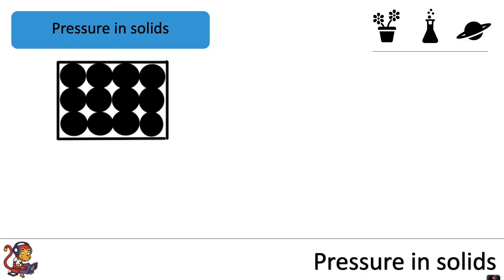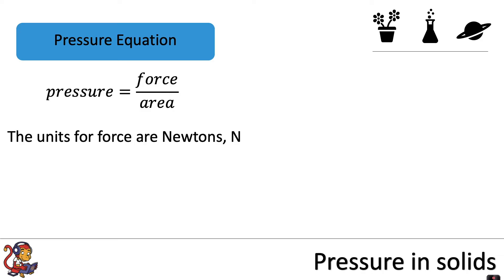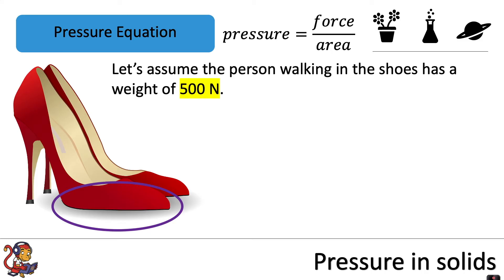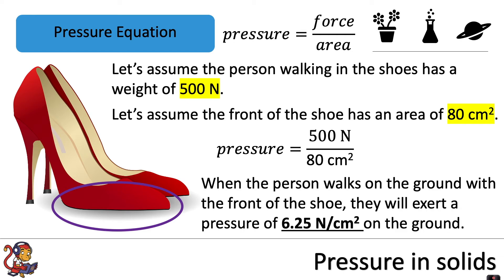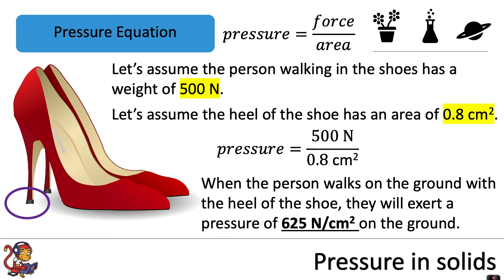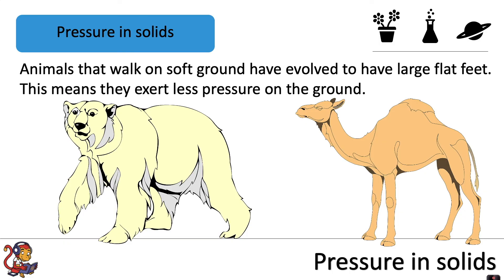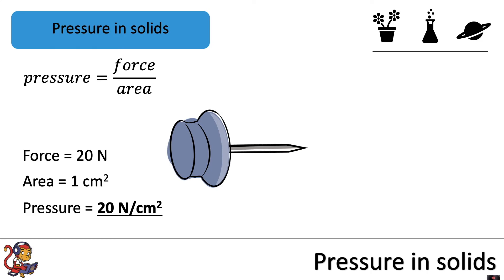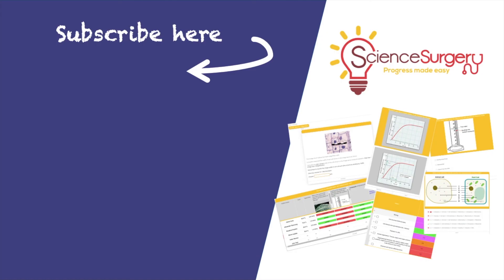Pressure in Solids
This video is about pressure in solids and is for Key Stage Three pupils (pupils in Years 7&8). This covers the pressure equation and gives examples of applying the pressure equation.